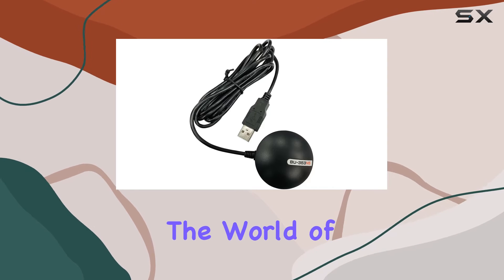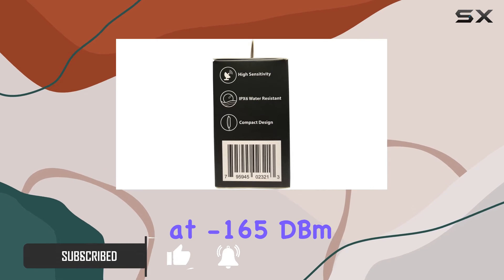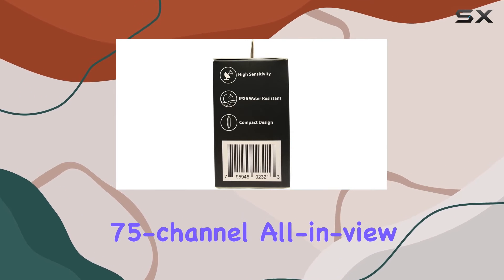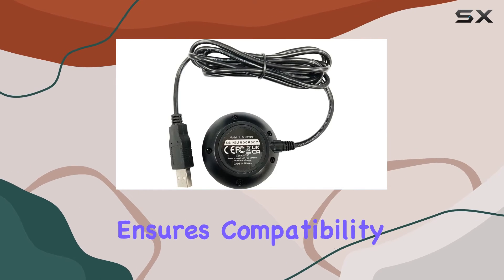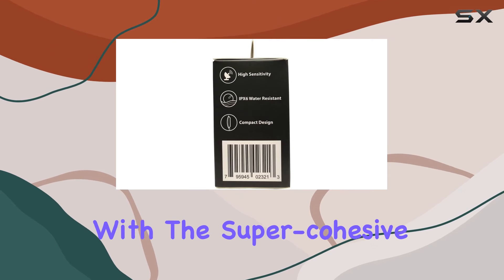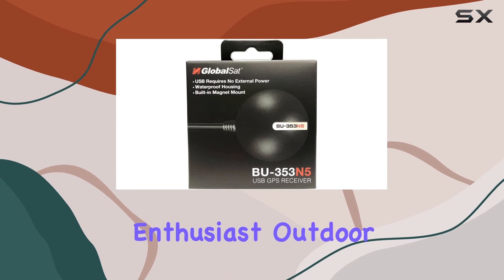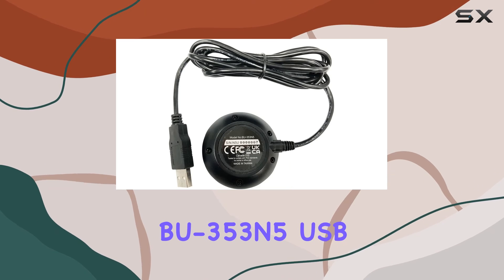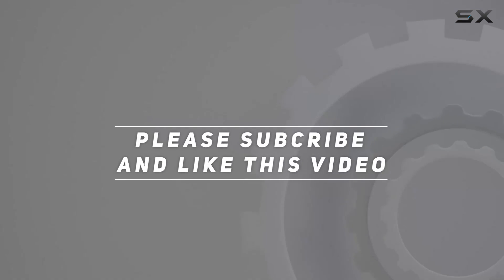Unlocking Precision: GlobalSat BU-353N5 USB GNSS Receiver Review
0:00 Intro
0:06 Review

Things that we mentioned in this video:
GlobalSat BU-353N5 USB GNSS : B0B1W1YBZC